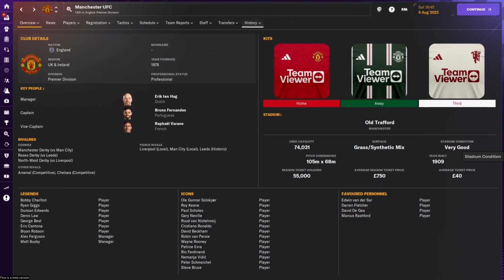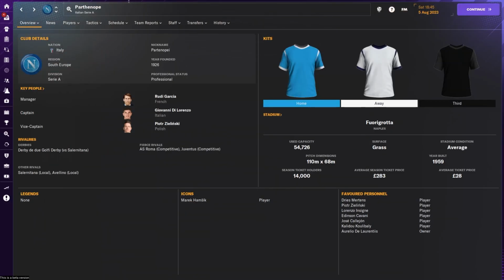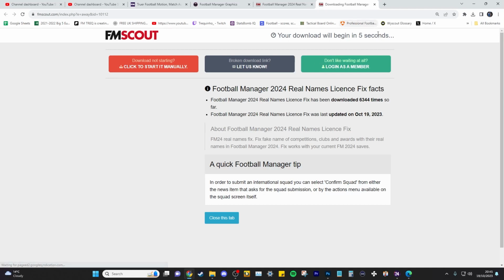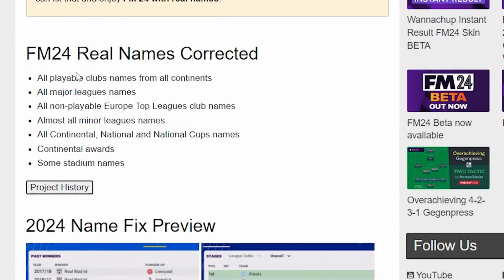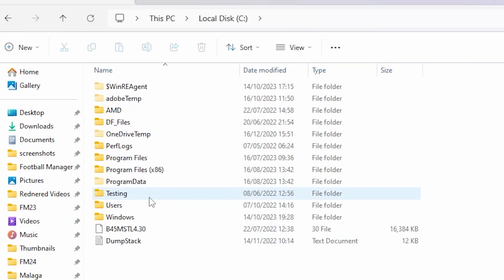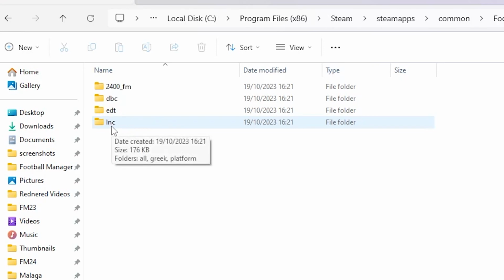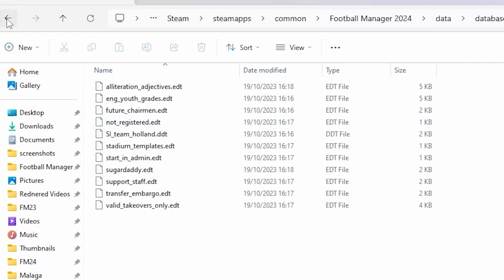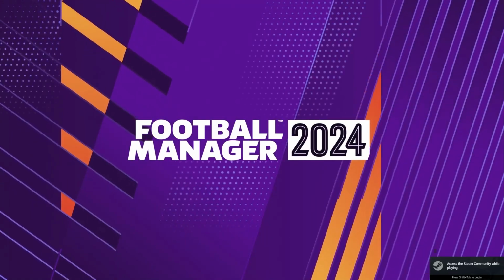HOW TO FIX THE REAL NAMES IN FM24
How to fix the real names in FM24 incluidng Manchester Utd, Napoli, The Premier League and all the Brazilian clubs..